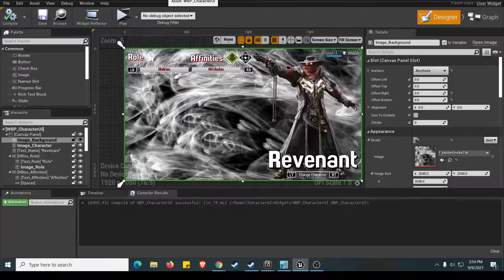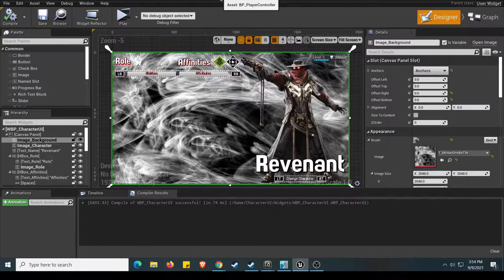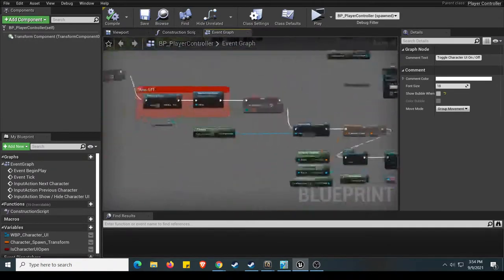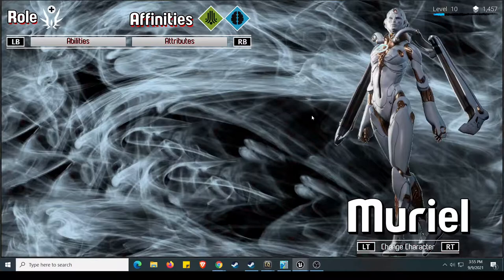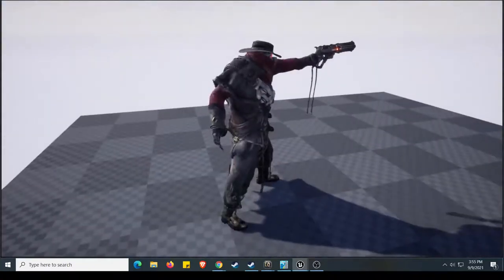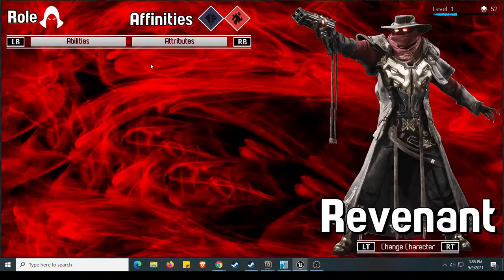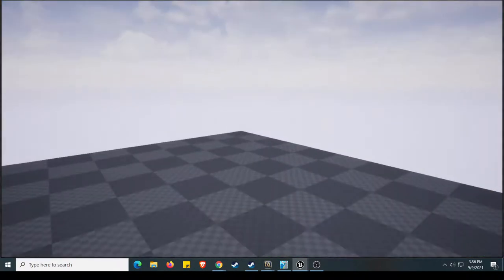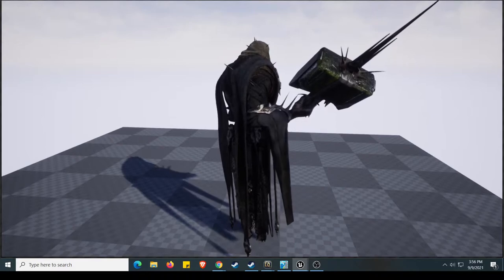Unreal Engine Character UI Menu Progress 1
Since multiplayer is going to rely heavily on ui settings, we felt it was important to try to design nice looking UI menus (eventually). This course will be the last one we study before we start work on the battle royale game.